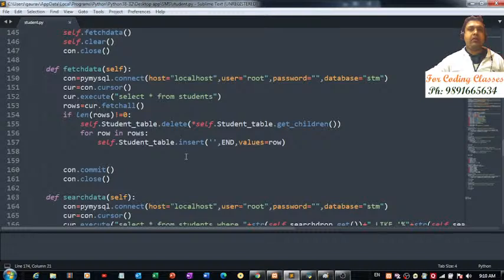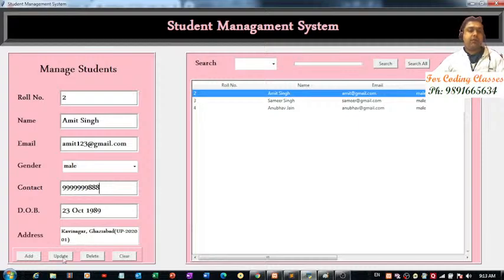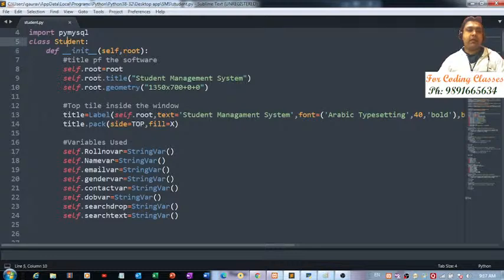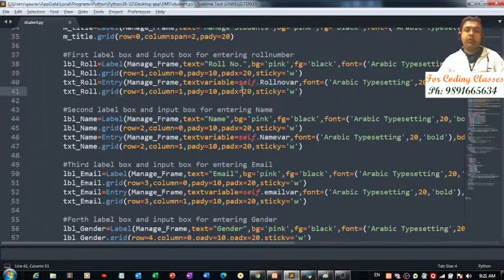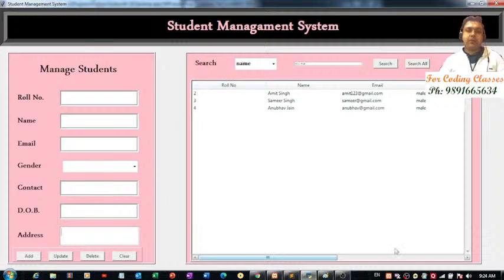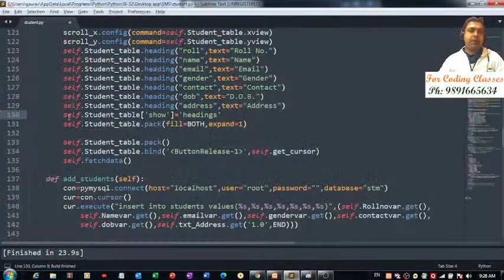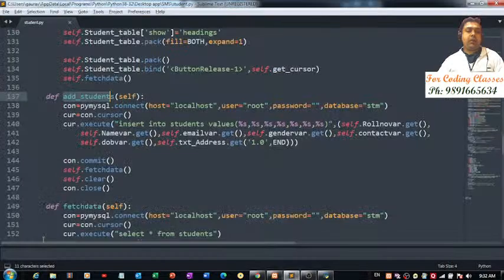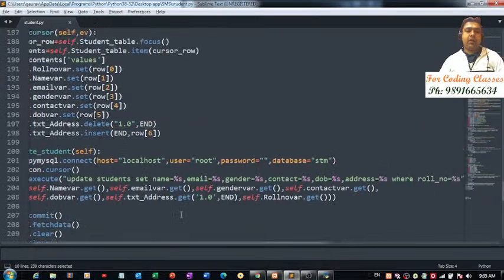Student Management System in Python with Database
Hi Friends,
In this video we are going to learn to design and develop a Student database Management System in which the admin can add a  new student, update the student details, and delete the student from the record. We will connect it with phpmyadmin which will act as a database for our system where everything will get stored.